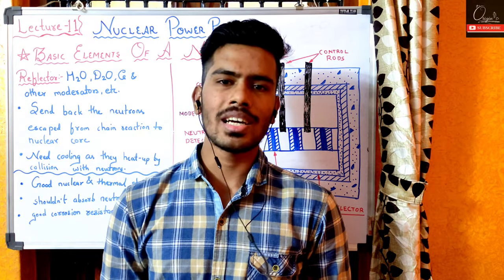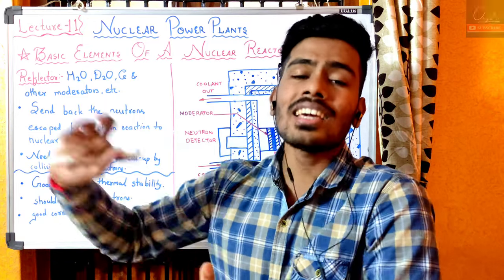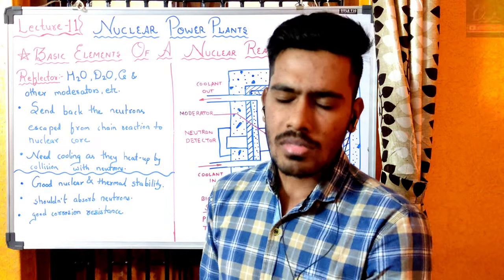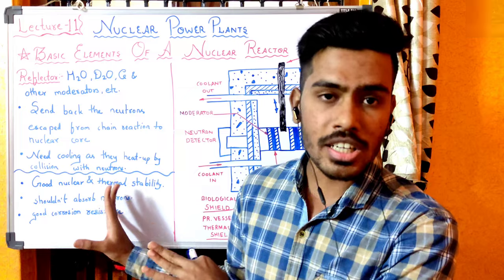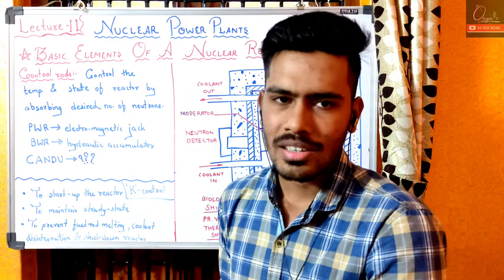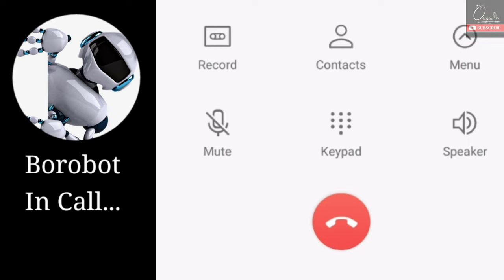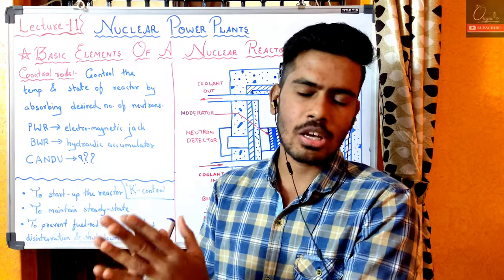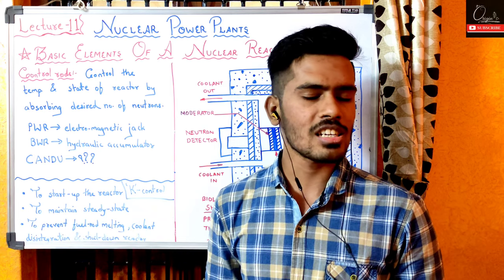Nuclear - 11 | Nuclear Reactor Elements - Reflector & Control Rods - Working, Functions & Materials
This lecture is the 11th session on the topic of Nuclear Power Plants in the playlist of Power Plant Engineering.

This session covers a detailed discussion and explanation of Basic Elements of Nuclear Reactor. The main discussion is about Reflector & Control rods in this session and rest of the elements are continued in next lecture.

The following topics have been covered under this session:-
00:00 Opening
00:12 Introduction

01:12 Reflector in Nuclear Reactor
Materials for reflector of nuclear reactor
Functions of Reflector
How Reflector is different from Moderator
06:50 Qualities of a good reflector

07:43 Control Rods in Nuclear Reactor
How control rods work
Functions of Control Rods
Need or importance of control rods
10:47 Mechanism for control rod motion in various reactors like PWR & BWR
12:20 Nuclear Process control in CANDU reactor
Mechanism used for chain reaction control in CANDU reactor
Why CANDU reactor don't have control rods?

15:09 Conclusion
15:53 Ending